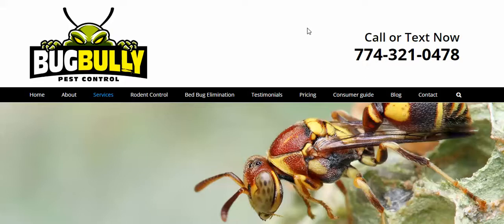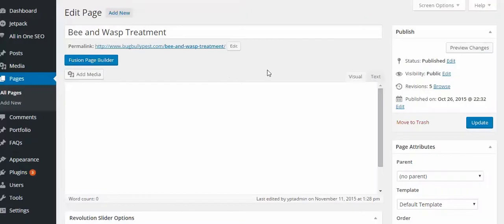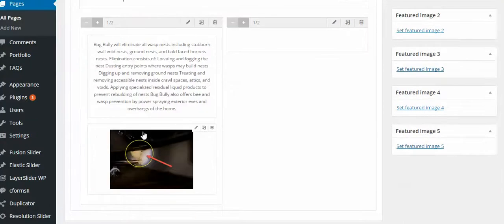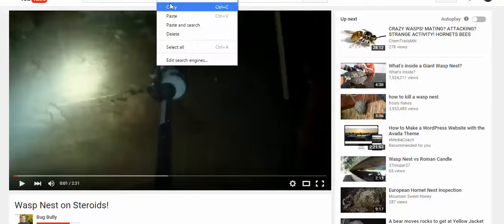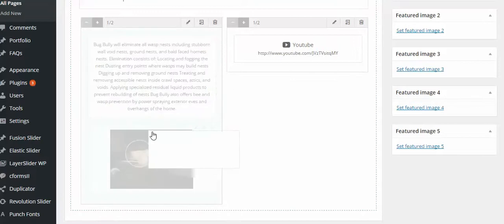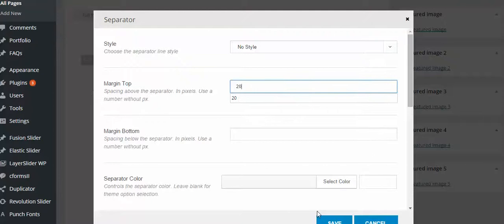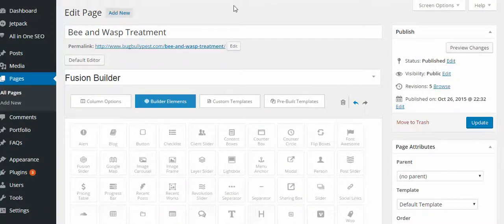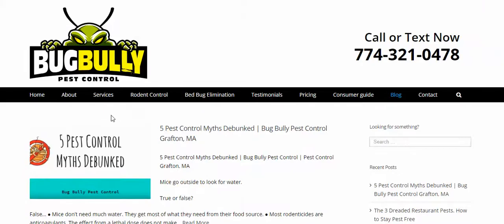how to add a youtube video in avada theme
how to add a youtube video using the avada theme